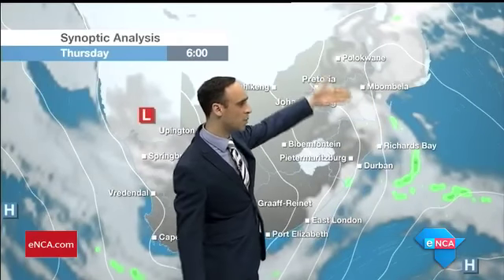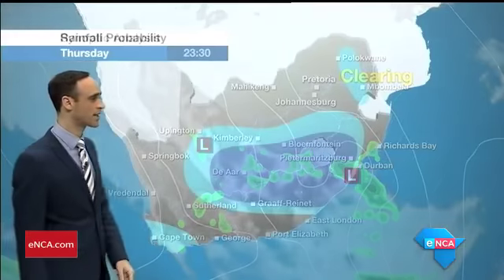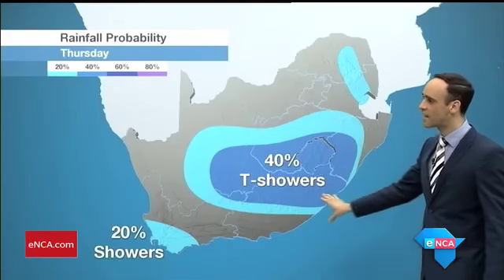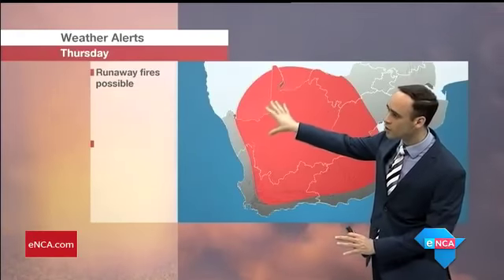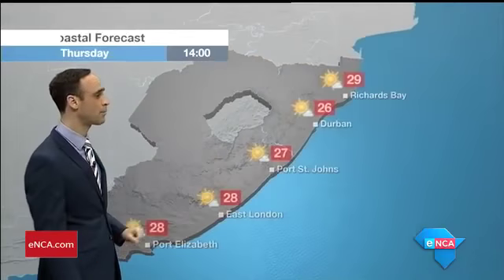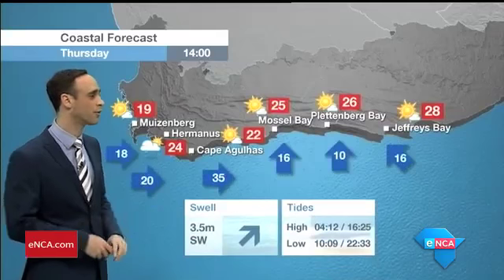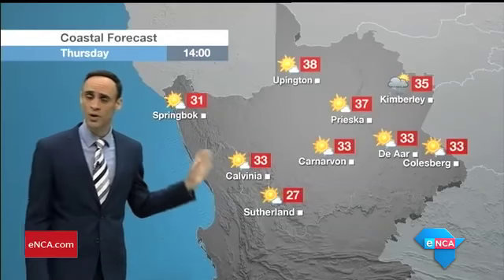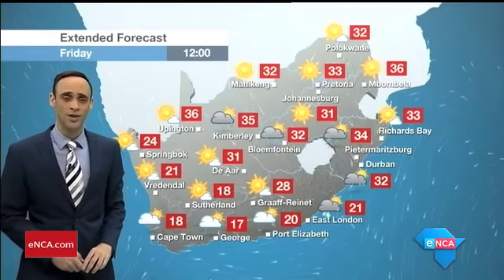eNCA Weather Morning | 21 September 2017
eNCA's weather anchor Luis Fernandes with the latest weather updates.